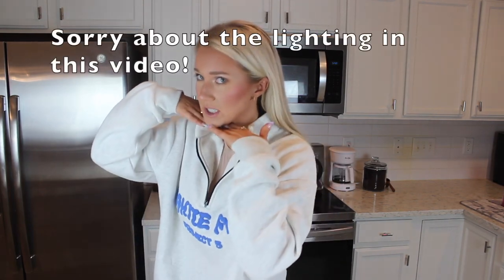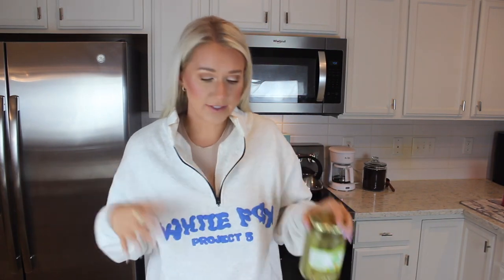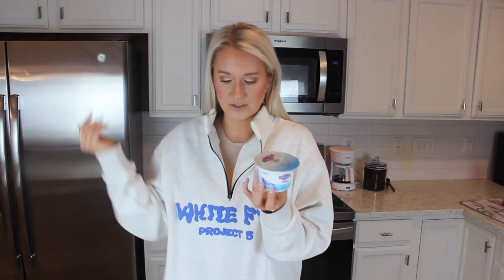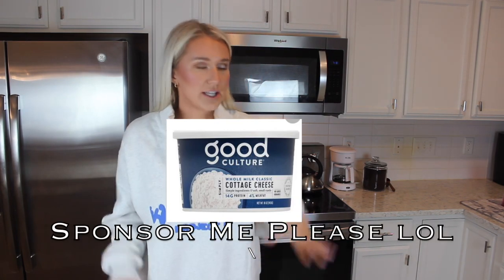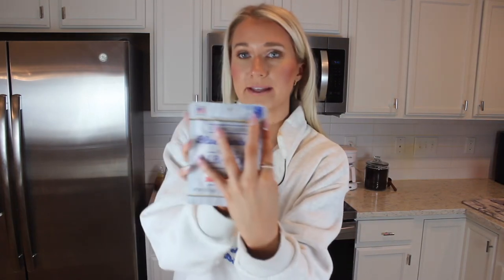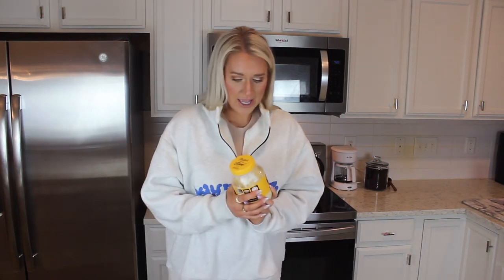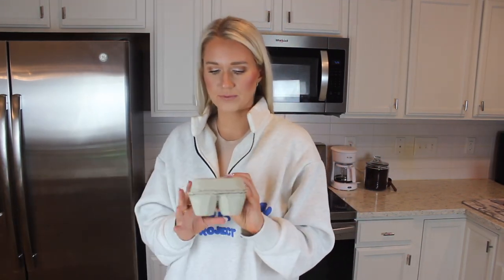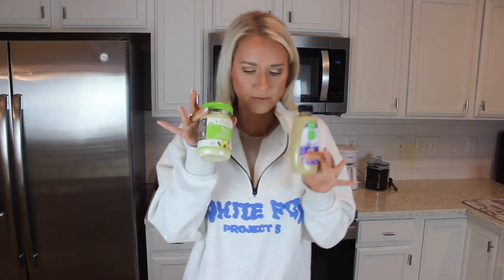HEALTHY SNACKS THAT HELP ME TO STAY ON TRACK! Healthy Snack Ideas 2023! Clean Ingredients!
Thank you so so much for stopping by my channel! Hope you all enjoy these healthy snack ideas that have helped me to stay on track! I find high protein and high fat foods keep me full longer...give some of these a try if it's been a while since you have tried any of these!

Let me know what kinds of videos you like to watch!